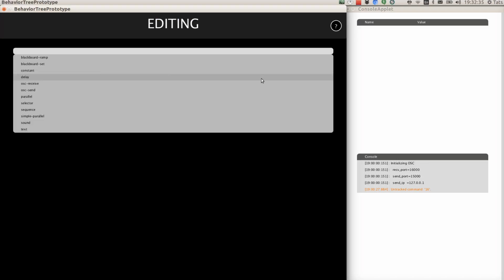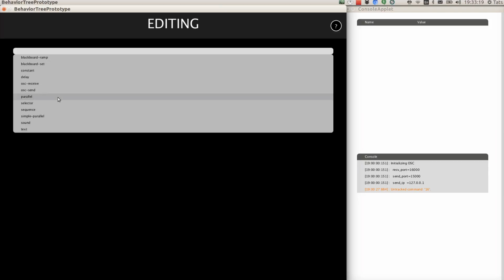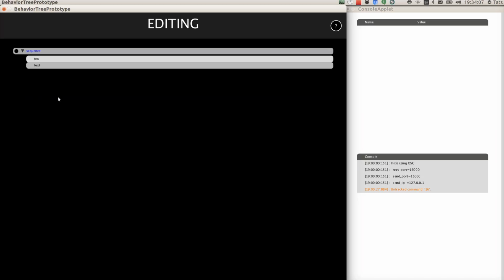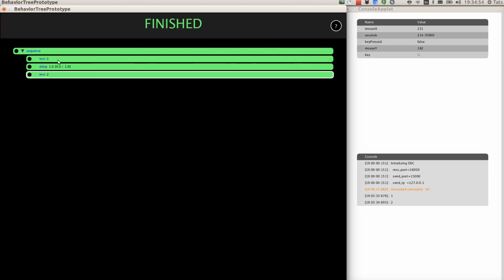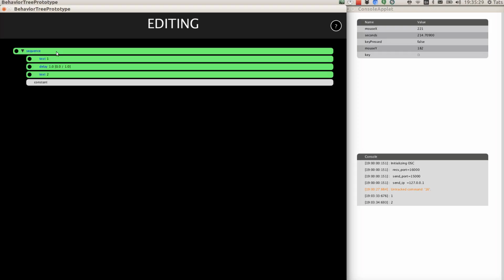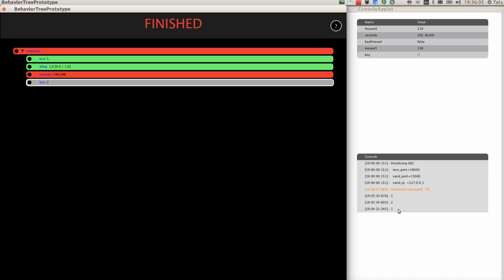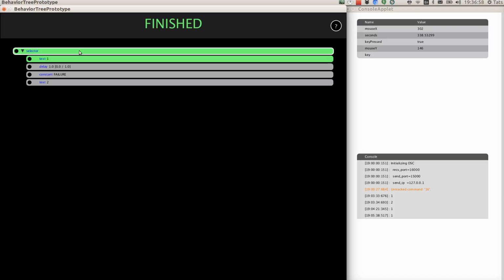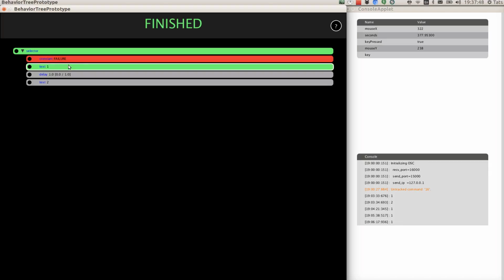BehaviorTreeProto Tutorial 5/9 : Composite nodes: sequences and selectors